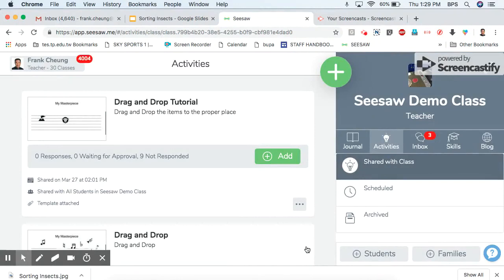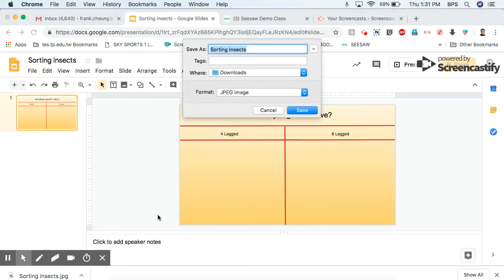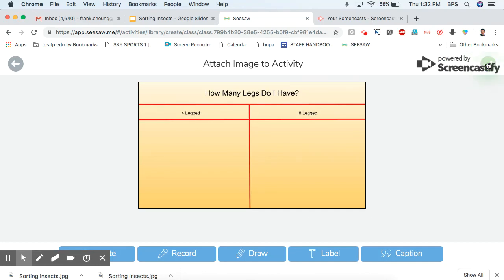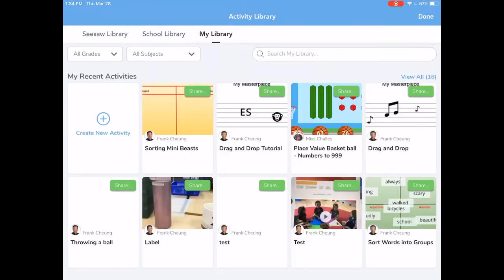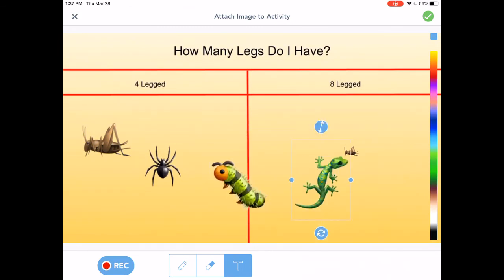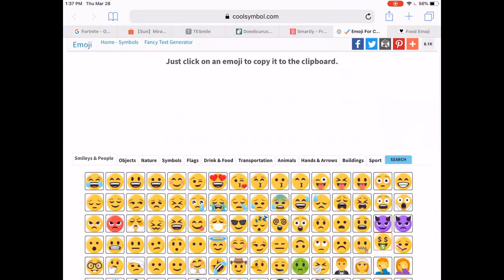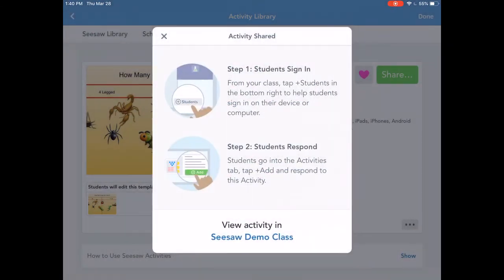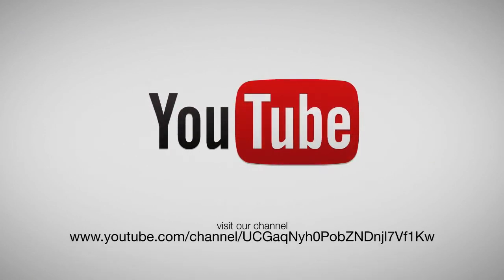Image Dragging Activity in Seesaw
Generally, Seesaw does not allow dragging images around; however, I have found a way to work around that. Hopefully, you will find it useful.